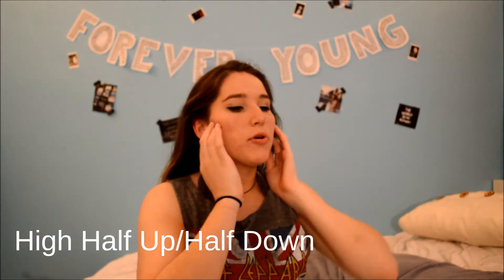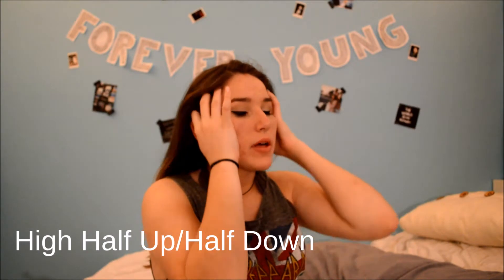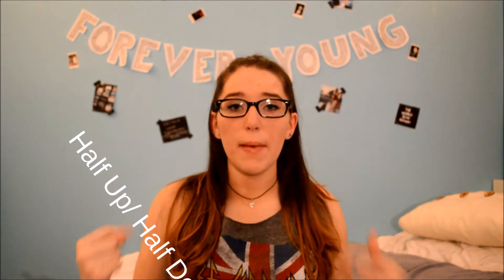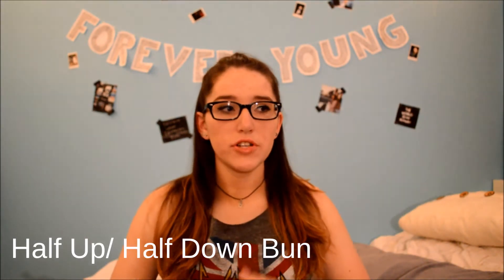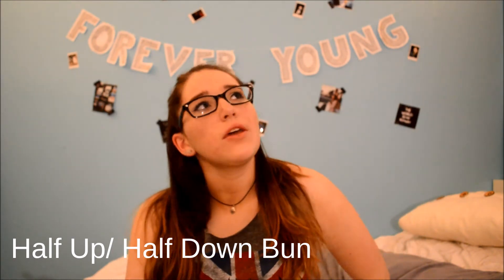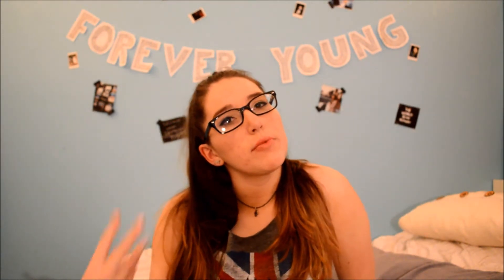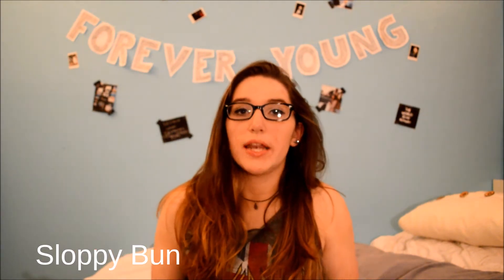6 Everyday Hairstyles!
Sorry this video wasn't up sooner, my computer was acting up :( I'm going to upload another video in a few days so keep an eye out for that! OPEN ME

If you have any questions, don't be shy! Thank you so much for all your support!

This is a no hate zone, be kind to one another!